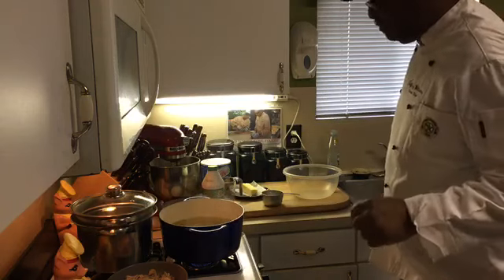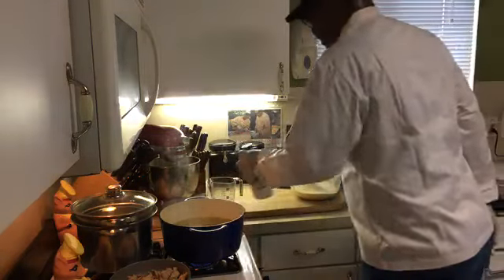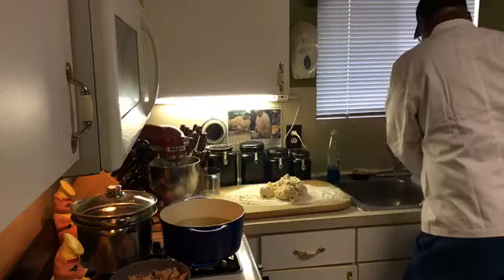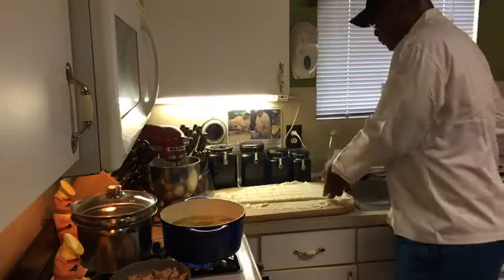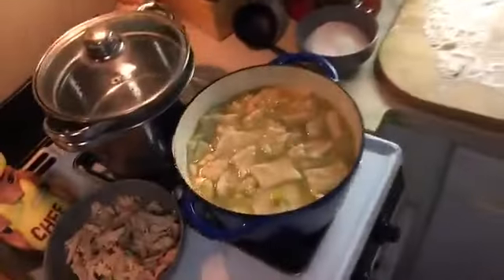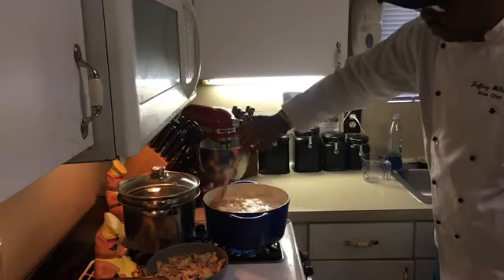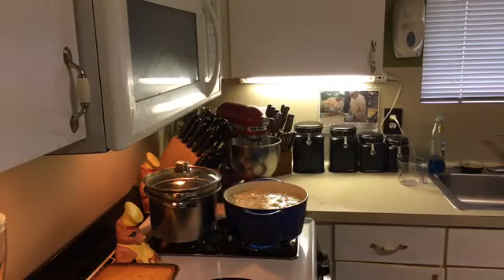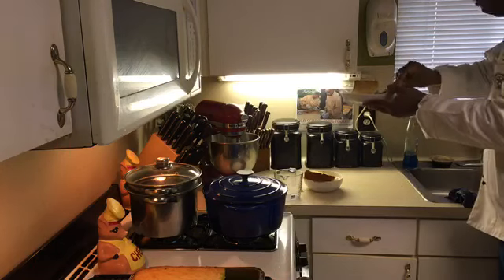OLD SCHOOL CHICKEN AND DUMPLINGS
This is my recipe for my old school chicken and dumplings
Recipe :
For dumpling base
2 cups diced onions
2 cups diced celery
2 tablespoons salt
1 tablespoon black pepper
1 whole chicken(cut up)
1 quart water
1 cup whole milk
1/2 cup melted butter
1/2 cup flour

for dumplings
3 cups flour
4 oz butter or shortening
1 tsp salt
1 tsp black pepper
1 cup butter milk
combine dry ingredients in mixing bowl
cut in butter or shortening
add butter milk and mix until combined
pour batter onto flour surface and flatten into 2 in dough
with pizza cutter or knife
cut into 12-20 (4in) squares and set aside

in large stock pot or boiler add chicken,onions,celery,salt,pepper,
bring to a boil and then simmer until chicken is done
remove chicken from liquid and cool

after chicken is cool ,remove meat from bone
add milk to pot and bring to simmer and add dumplings slowly and carefully and cook until dumpling are done and firm
combine melted butter and flour mixture to liq and cook until thickened
then add chicken back to pot and enjoy